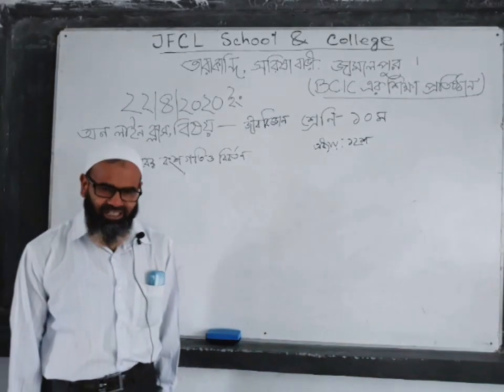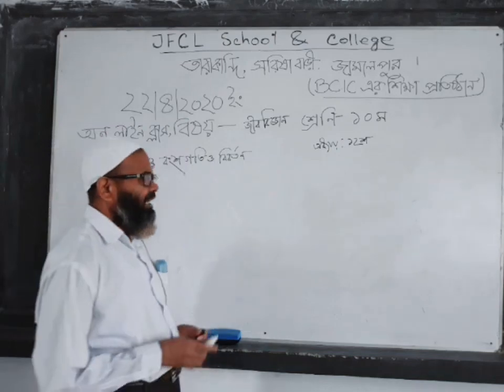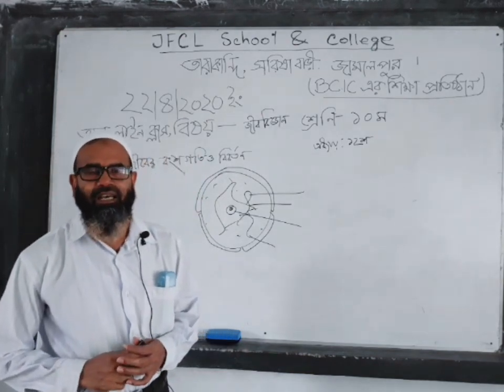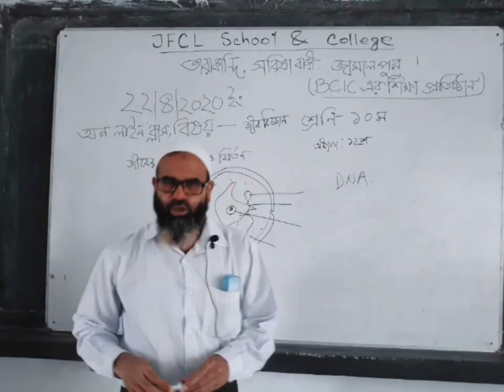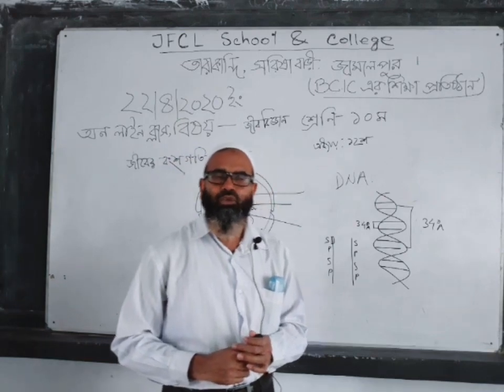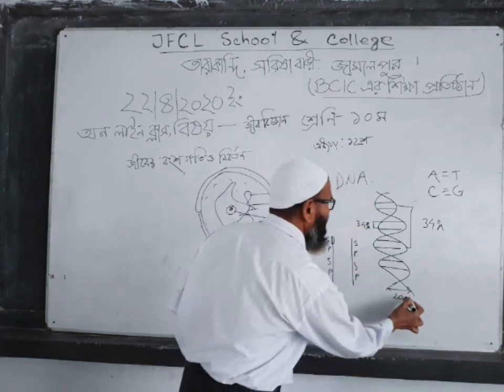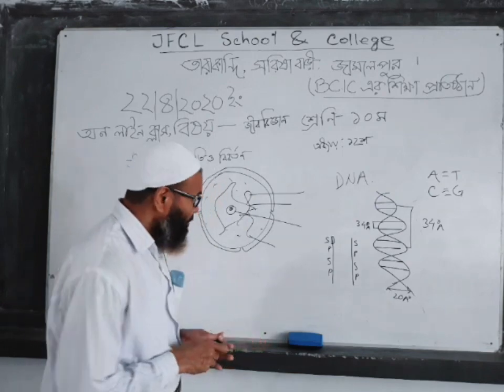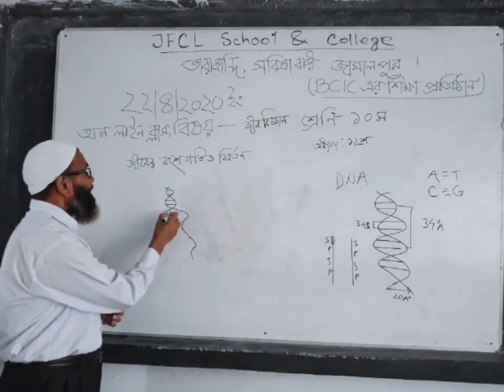Biology for Nine- Ten, Ahsan Sir